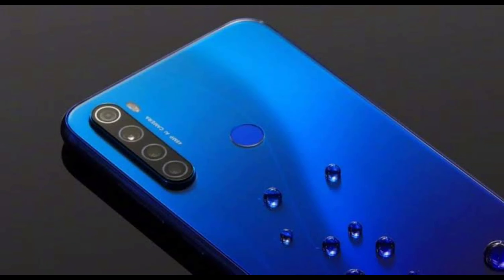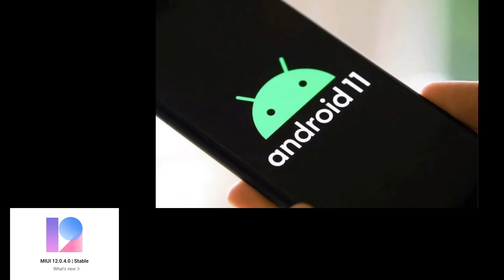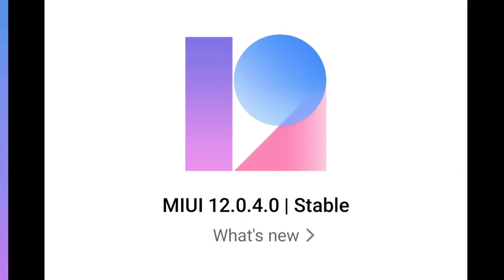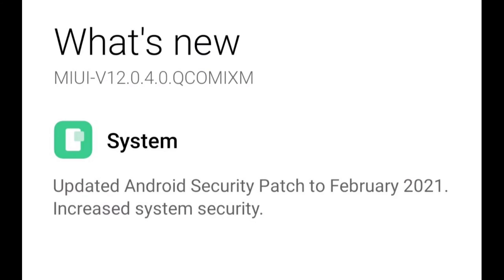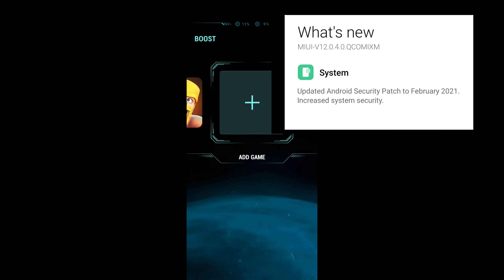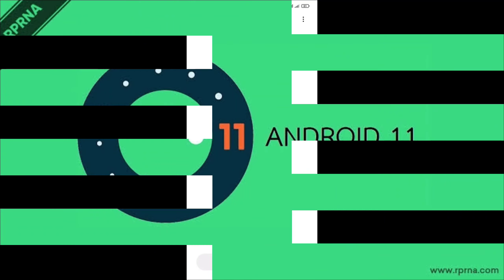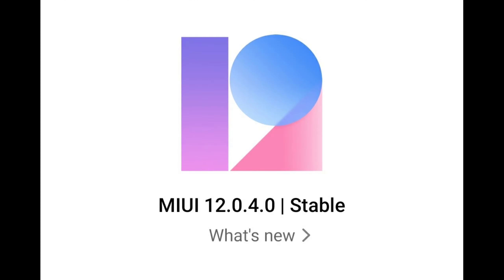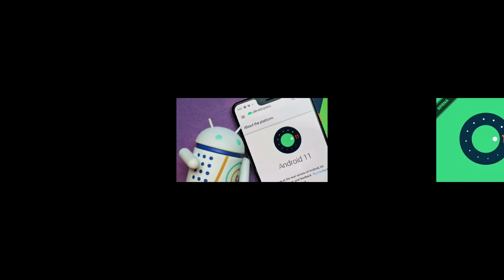Redmi Note 8 new update MIUI 12.0.4.0 stable new features | Android 11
Here is the update of Redmi Note 8 if MIUI 12.0.4.0 Globally
So in this video we will know about the new features of this update and will see about the Android 11
The update is launched Globally
Will also know about the next update in Redmi note 8